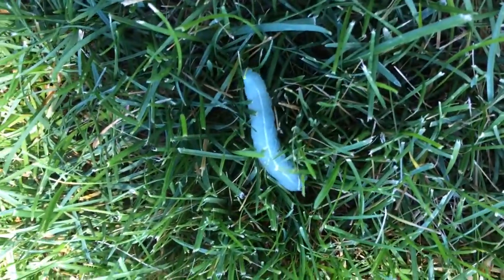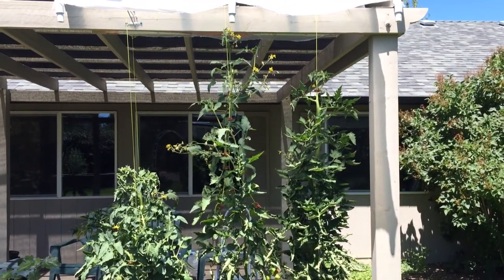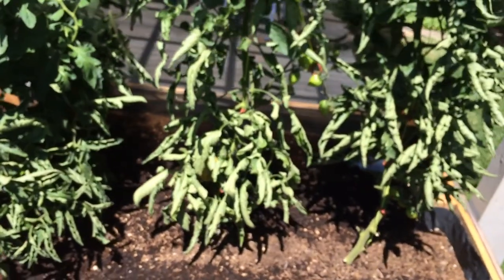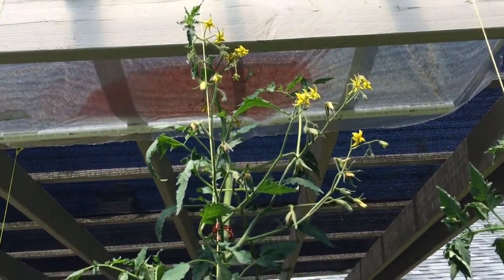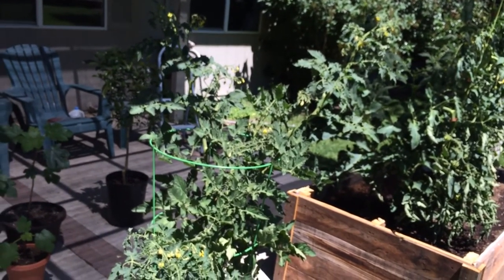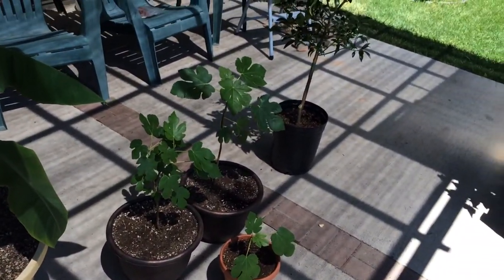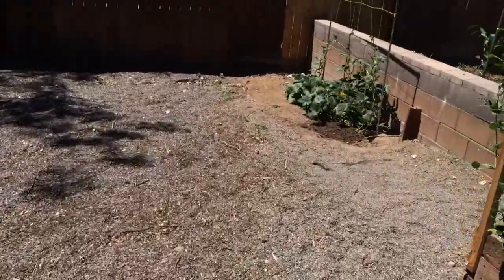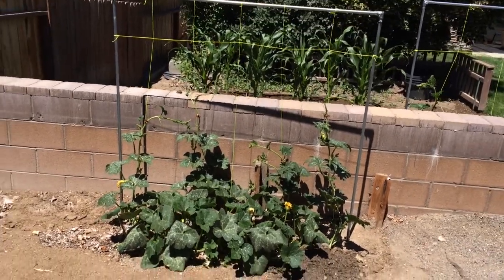Early July Tour of the Garden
This is an early July tour of the High Desert Garden.